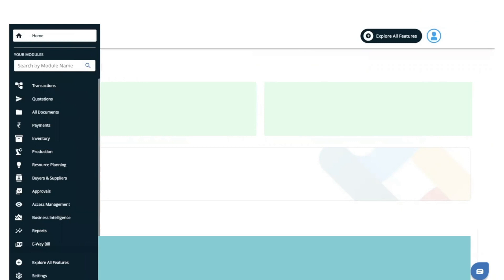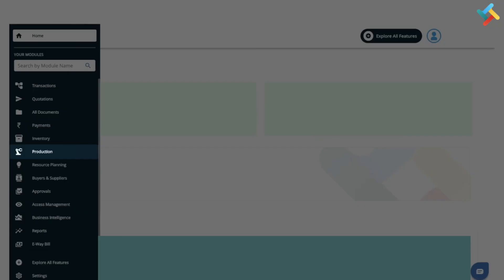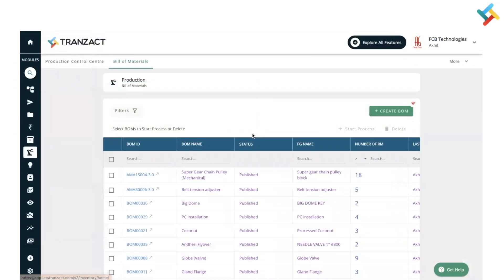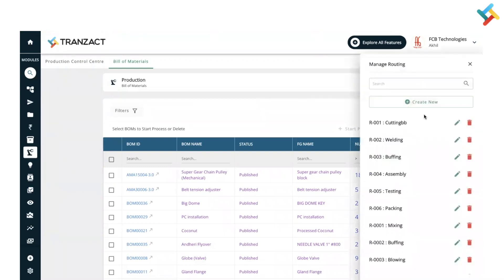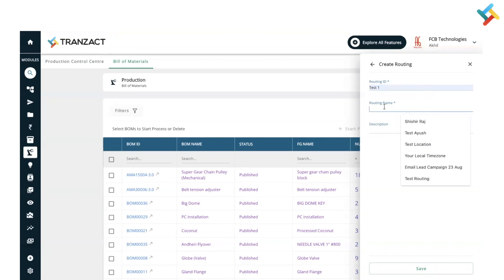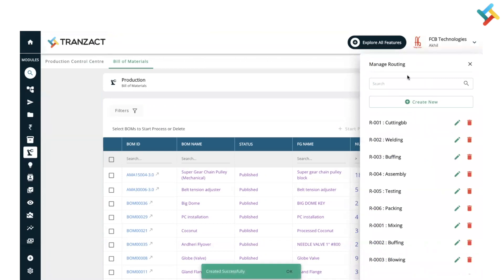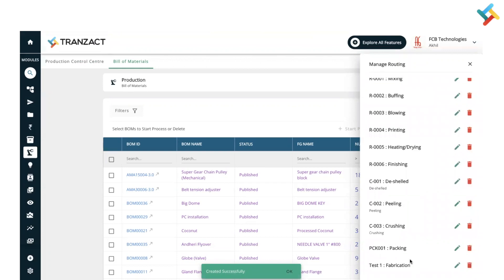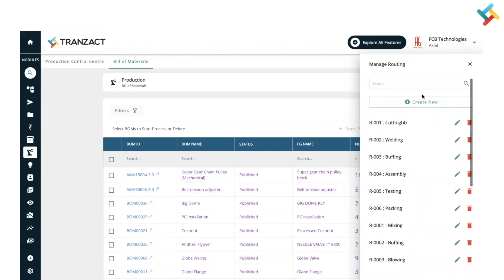How to add Routing on TranZact?